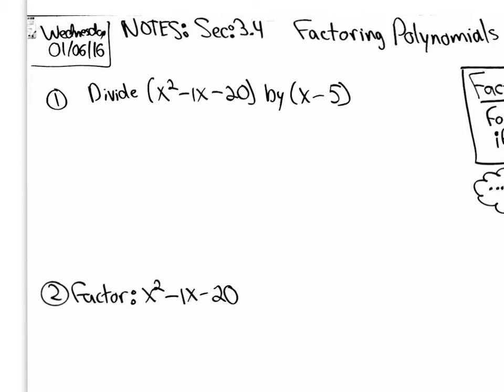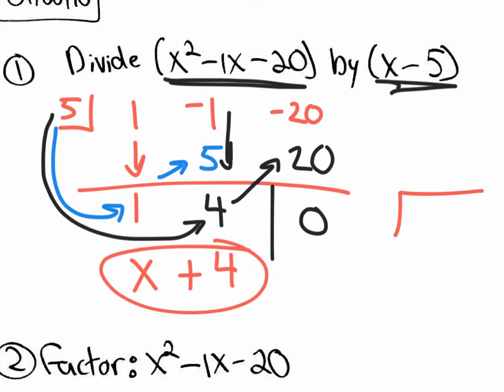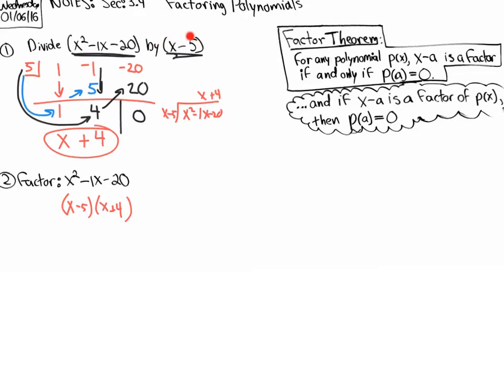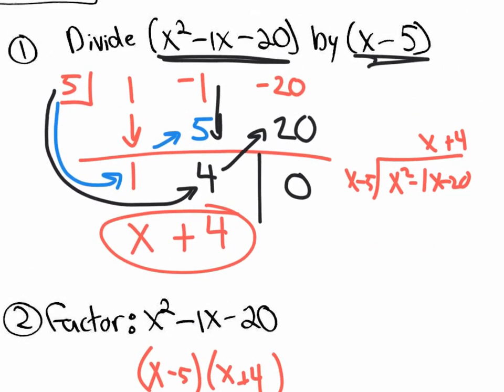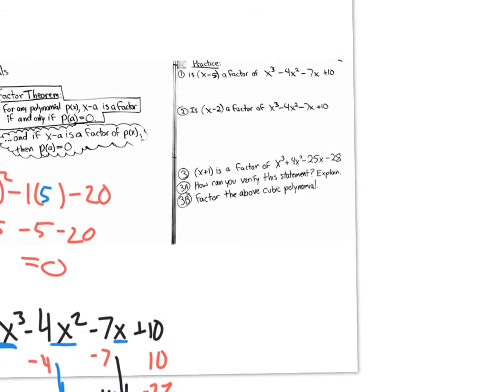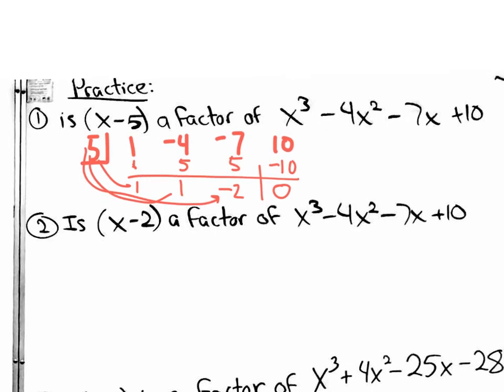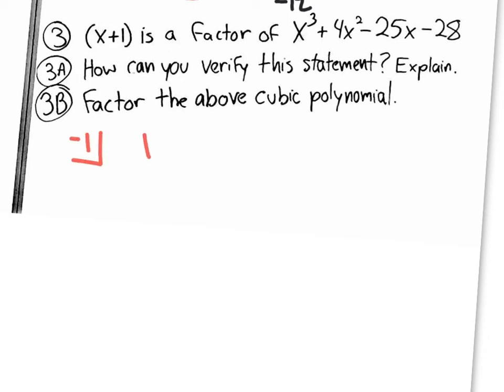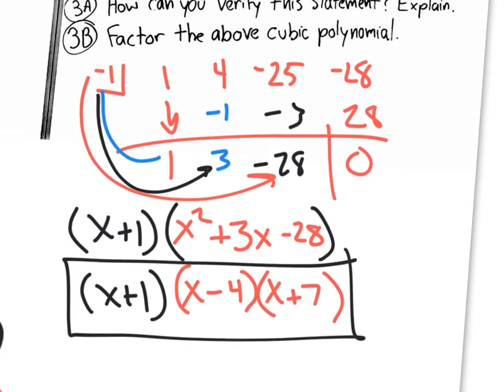3.4 class opener Wed factoring polynomials